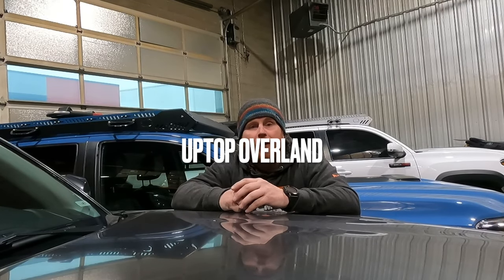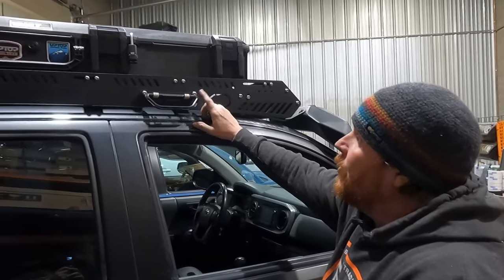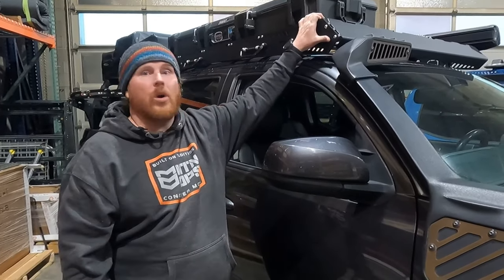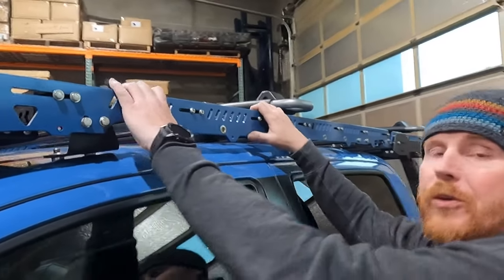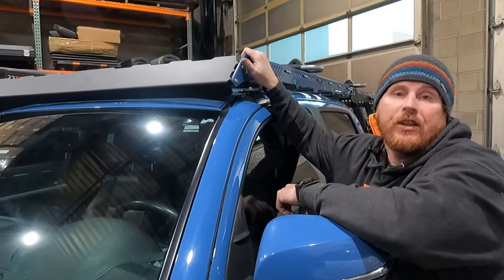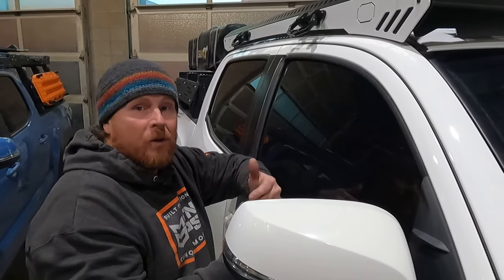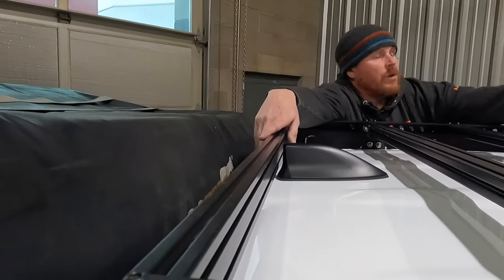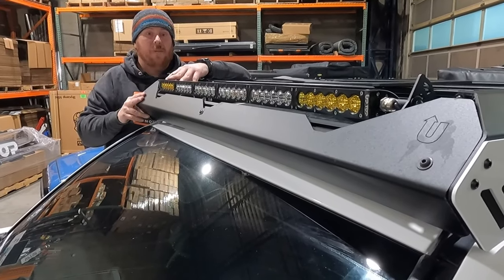upTOP Overland | Comparison between Bravo, Alpha, and new Zulu Roof Racks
What is the difference between the three distinct styles of Racks we offer here at upTOP Overland? It's all right here.

Thank you for selecting upTOP™ as the choice for your vehicle. Our roof racks, designed for your platform, require competency with basic tools and assembly procedures. If you are not comfortable completing the installation on your own, we encourage you to seek professional installation of this product.